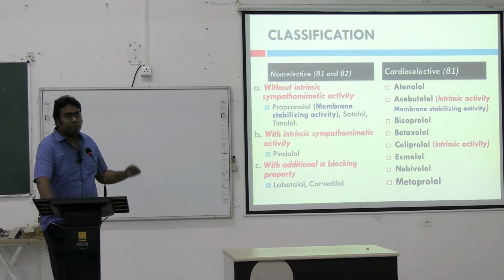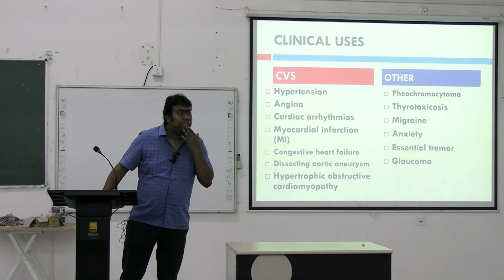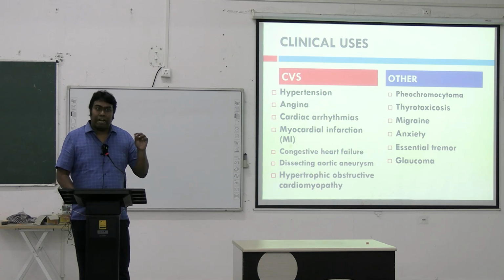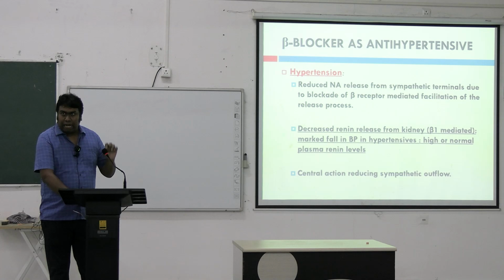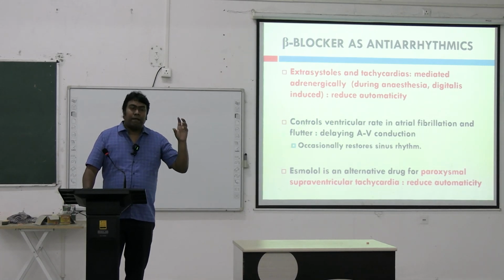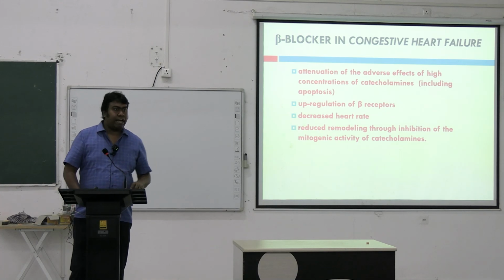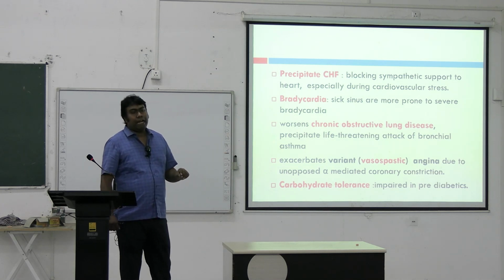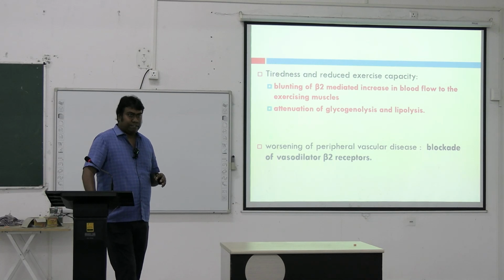Lecture On Beta Blockers: What They Are, How They Work, and When They Are Used | MBBS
Beta blockers are a class of medications that are used to treat a variety of conditions, including high blood pressure, angina (chest pain), heart failure, and abnormal heart rhythms (arrhythmias). They work by blocking the effects of adrenaline, a hormone that can raise your heart rate and blood pressure.

What are beta blockers?
How do beta blockers work?
What are the uses of beta blockers?
What are the side effects of beta blockers?
What are the different types of beta blockers?
How to choose the right beta blocker for you
This video is a great resource for anyone who wants to learn more about beta blockers. We will provide you with a comprehensive overview of this important class of medications.
Beta blockers
High blood pressure
Angina
Heart failure
Arrhythmias
Adrenaline
Side effects
Types of beta blockers
How to choose the right beta blocker

On: PHARMACOLOGY by Siddhartha Ghosh
(MBBS Batch: 2023-24)
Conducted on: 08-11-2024